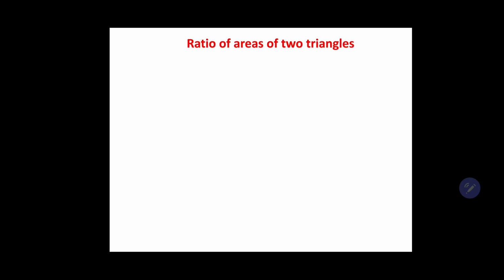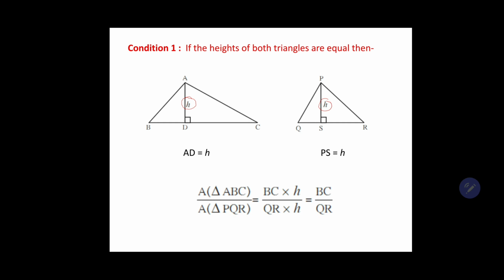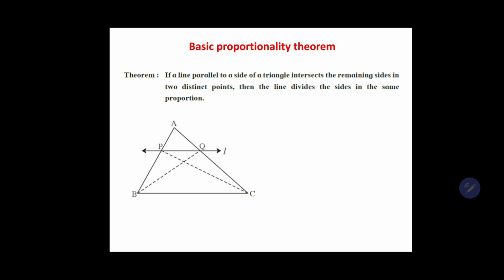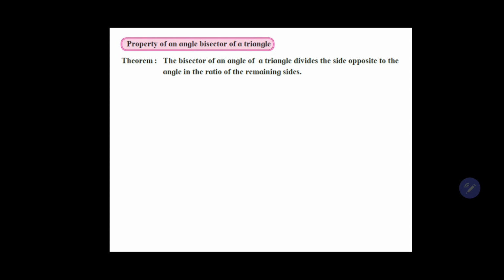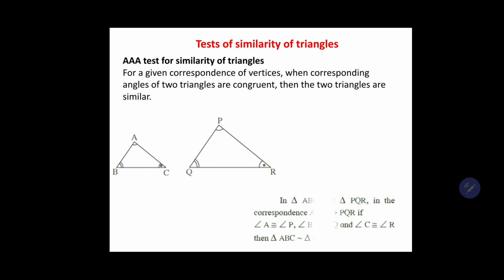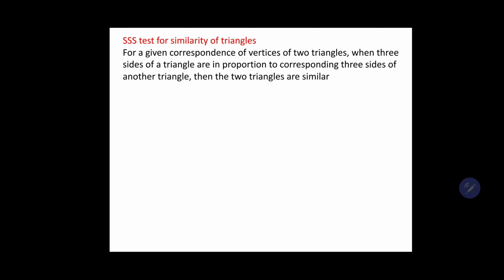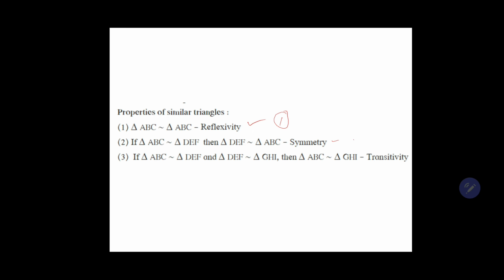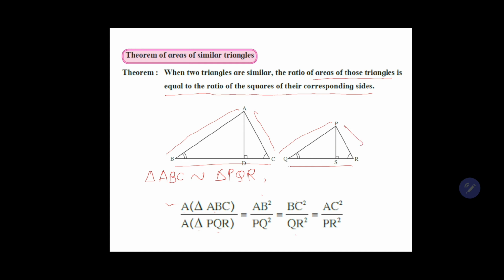Similarity - part 1 - std 10th